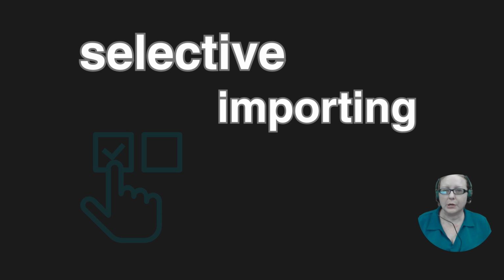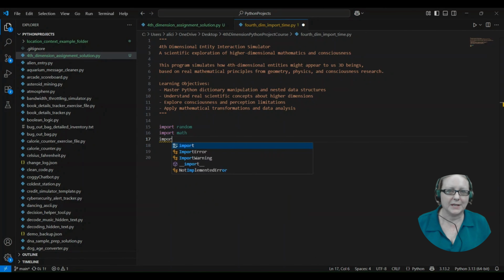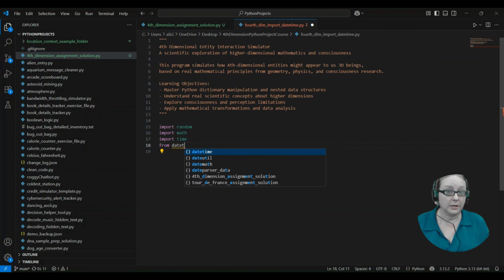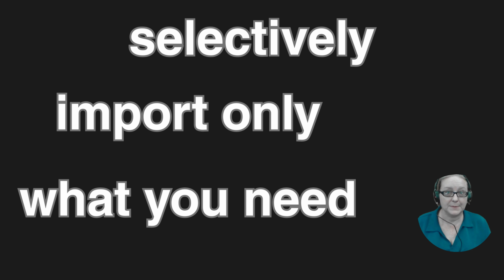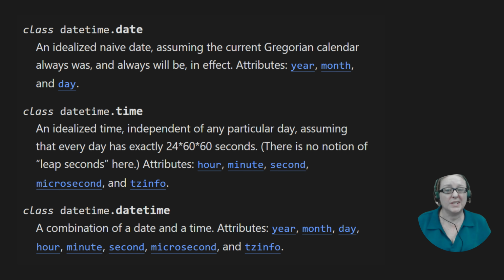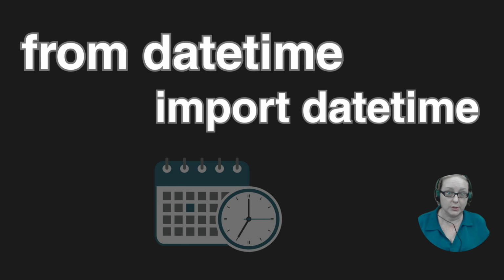Learn about from datetime selective imports in Python - From course I built 2 years ago